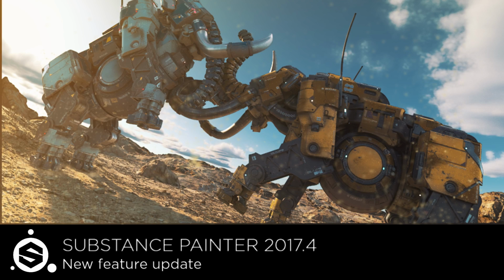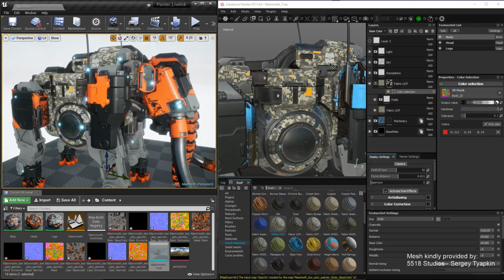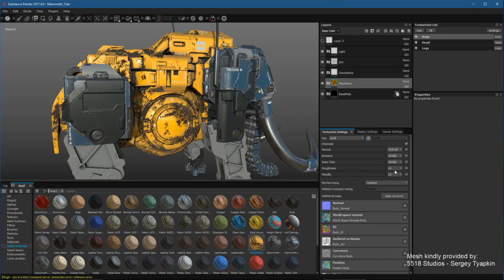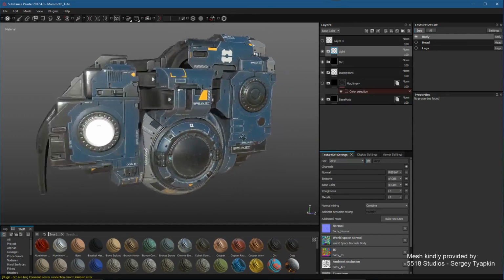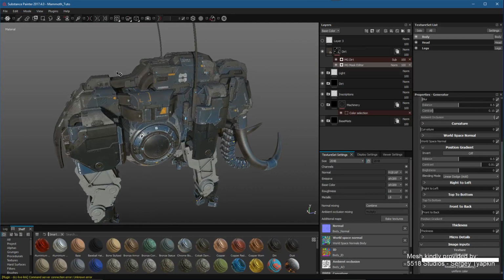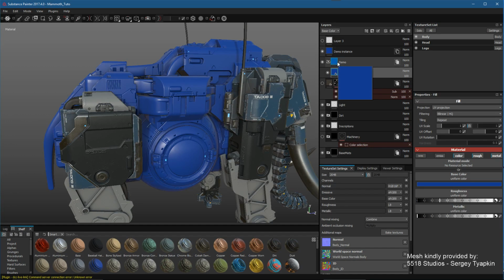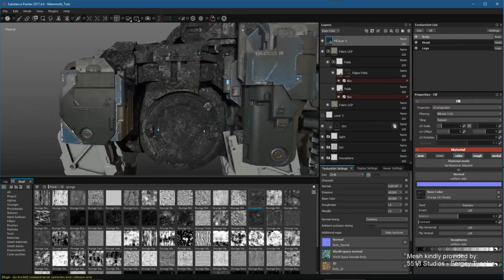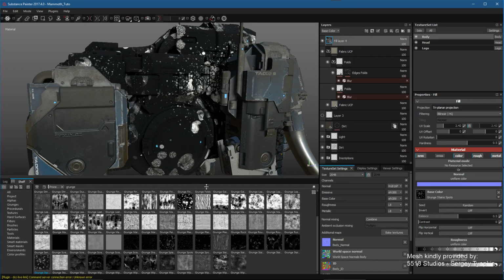Substance Painter 2017.4 Feature Walkthrough | Adobe Substance 3D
Mesh kindly provided by 5518 Studios - Sergey Tyapkin

UE4 - Substance Painter Live Link - 3:20
New Content in Shelf - 11:30
Layer Instancing - 13:28
New Grunge Maps - 40:08